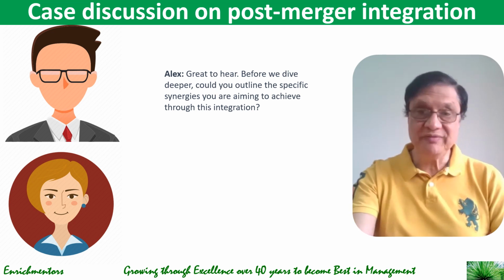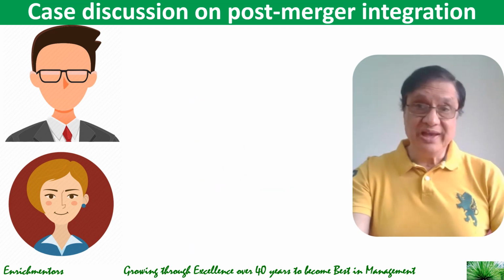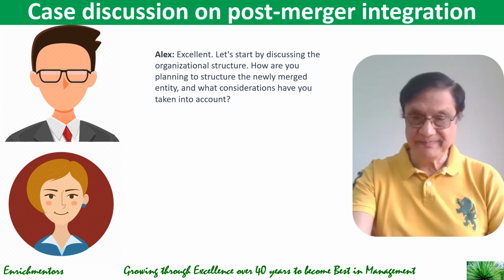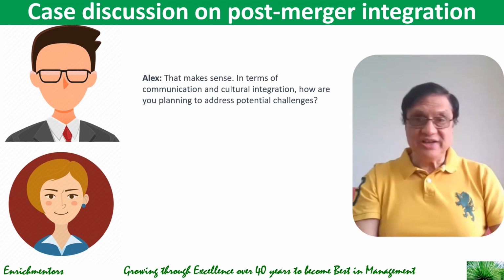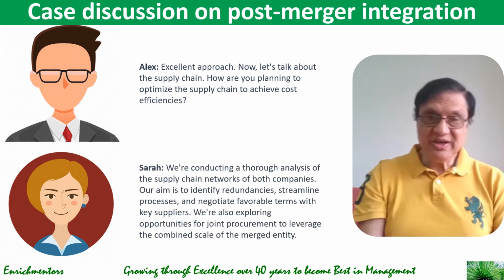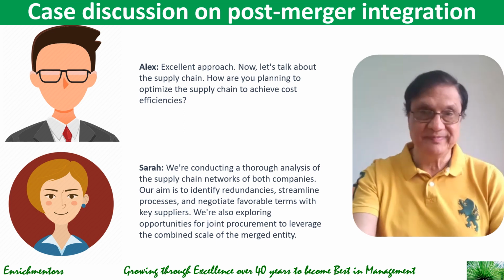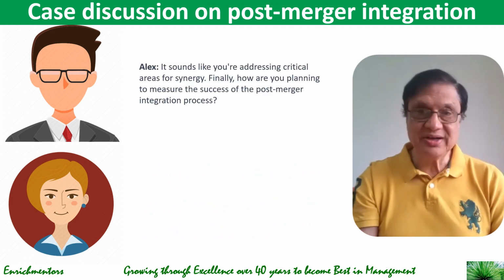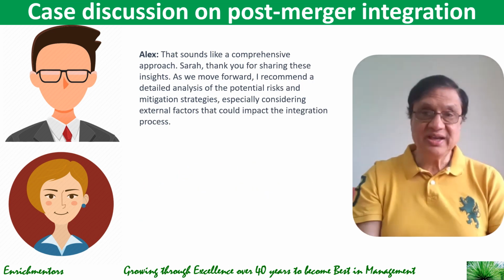Case discussion with a consultant on post-merger integration tasked with smooth transition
Crack Jobs with Big 4 Companies like Bain and Company, McKinsey etc. Become a Management Consultant for any industry